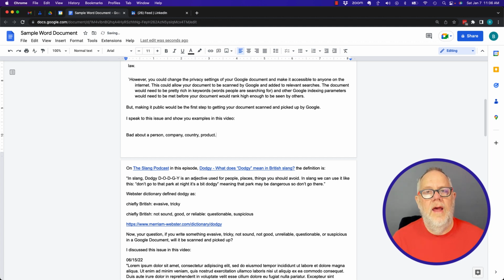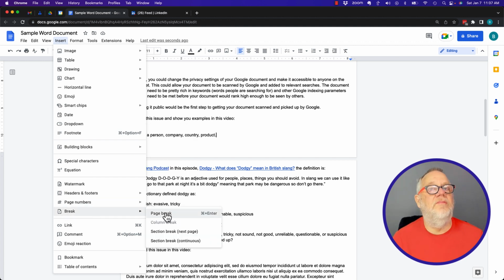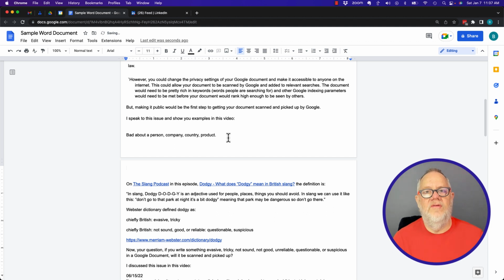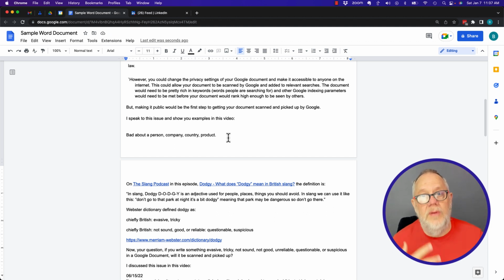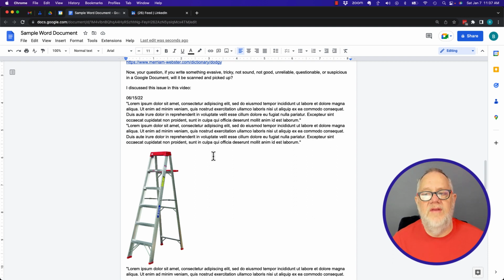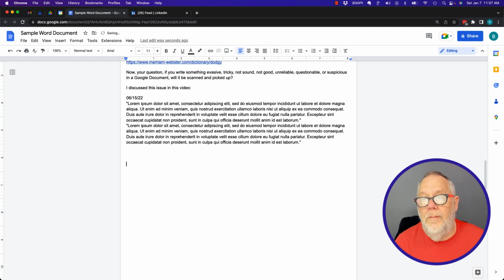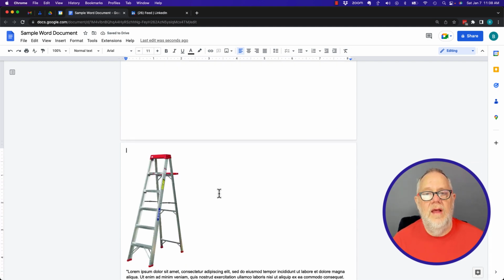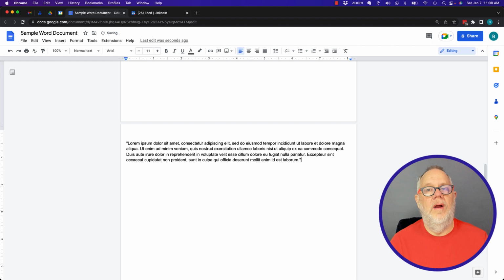How do I insert a new page between two pages in a Google Document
I demonstrate two tips for inserting a page between two pages of a Google Document.